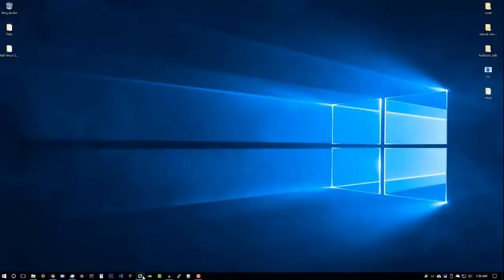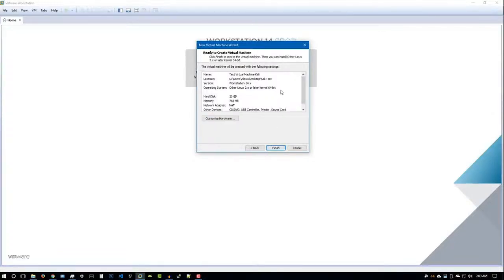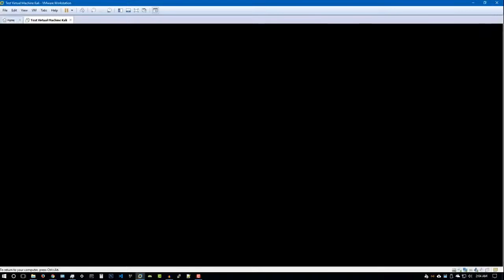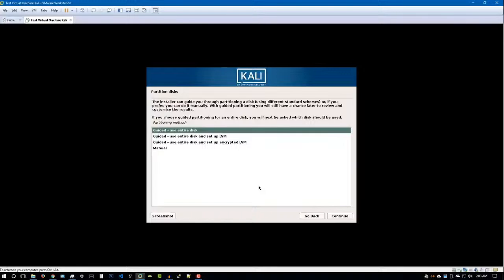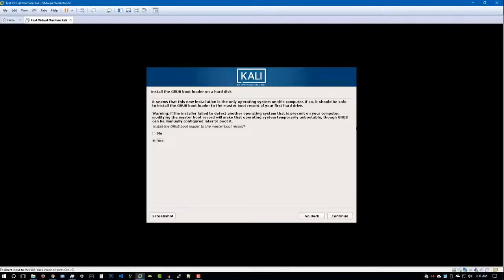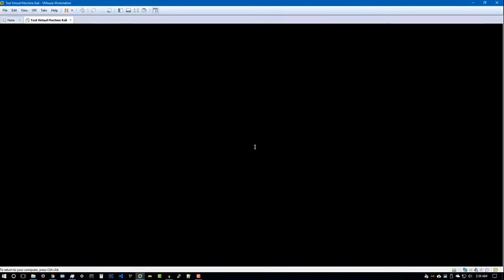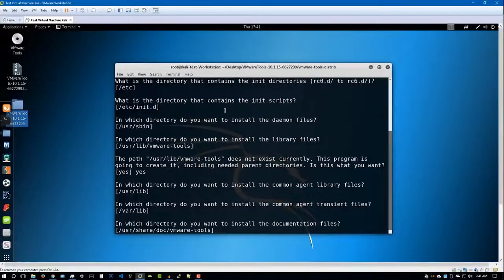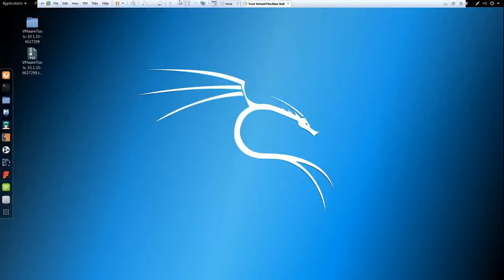How To Install Kali Linux On VMware - Complete Guide 2024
Installing Kali Linux on VMware is a straightforward process. Here's a step-by-step guide:

Download the Kali Linux ISO image appropriate for your system architecture (32-bit or 64-bit).
Step 2: Install VMware Workstation Player
If you haven't already, download and install VMware Workstation Player from the official
Step 3: Create a New Virtual Machine
Open VMware Workstation Player.
Click on "Create a New Virtual Machine" or press Ctrl + N.
Select "Installer disk image file (iso)" and click "Browse".
Navigate to the location where you downloaded the Kali Linux ISO file, select it, and click "Open".
Click "Next".
Step 4: Choose Guest Operating System
Select "Linux" as the guest operating system.
From the drop-down menu, choose "Debian 10.x" as the version.
Click "Next".
Step 5: Name and Specify Location
Enter a name for your virtual machine (e.g., "Kali Linux").
Choose a location where you want to store the virtual machine files.
Click "Next".
Step 6: Specify Disk Capacity
Choose the disk size for your virtual machine (the default is usually fine).
Select "Store virtual disk as a single file".
Click "Next".
Step 7: Customize Hardware (Optional)
You can customize hardware settings such as RAM, CPU, and network adapters if needed.
Click "Close" when finished.
Step 8: Finish
Review the settings on the summary screen.
Click "Finish" to create the virtual machine.
Step 9: Install Kali Linux
Start the virtual machine by clicking on "Play virtual machine" or by pressing Ctrl + B.
Follow the on-screen instructions to install Kali Linux.
When prompted, select "Graphical Install" for an easier installation process.
Follow the prompts to complete the installation.
Once the installation is complete, restart the virtual machine.
Step 10: Log in to Kali Linux
After restarting, you'll be prompted to log in.
Enter the username and password you set during the installation process.
Step 11: Install VMware Tools (Optional but recommended)
In VMware Workstation Player, go to the "Player" menu.
Select "Manage" and then "Install VMware Tools".
Follow the prompts to install VMware Tools.
Restart the virtual machine after installation.